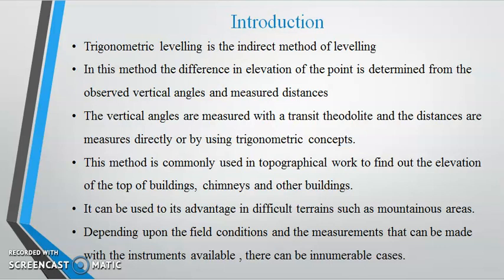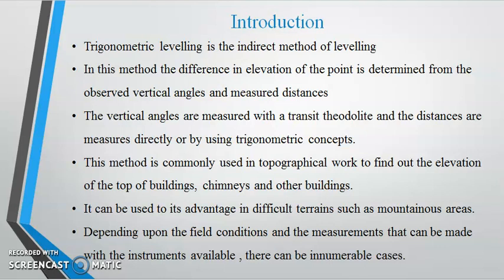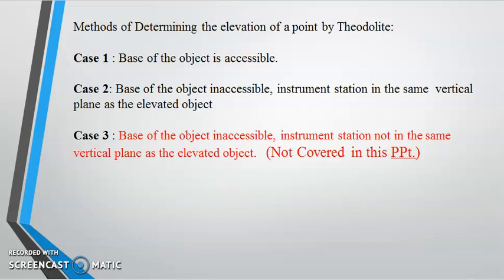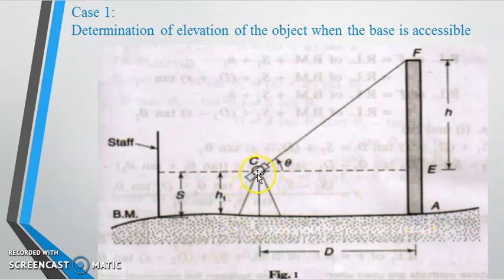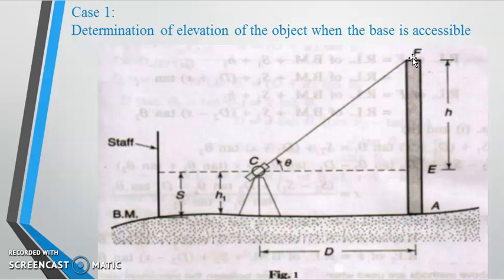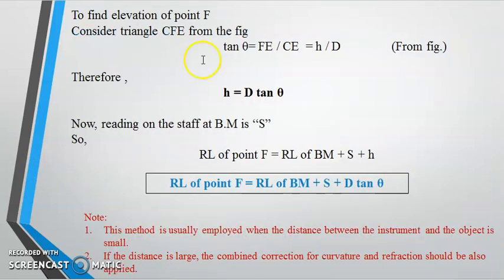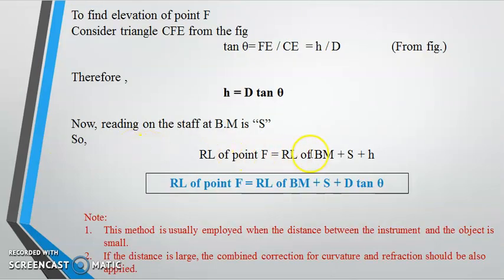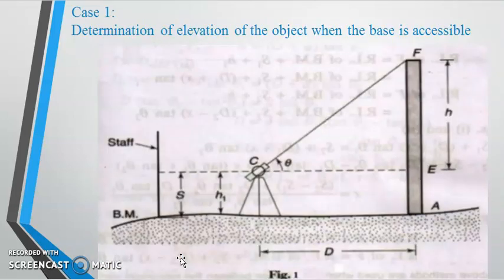trigonometric leveling case 1